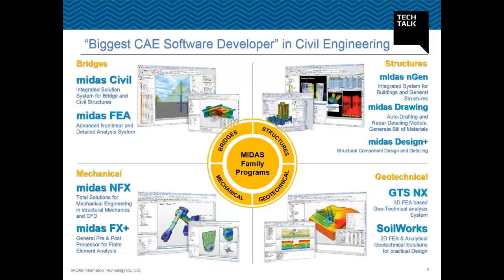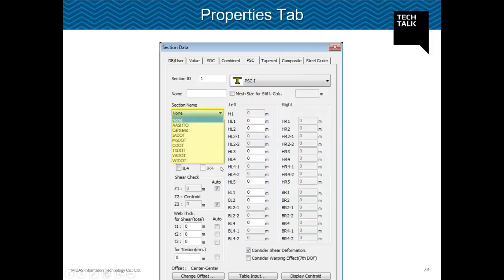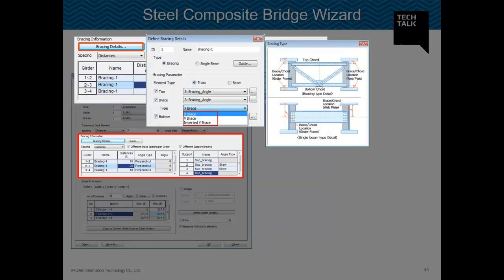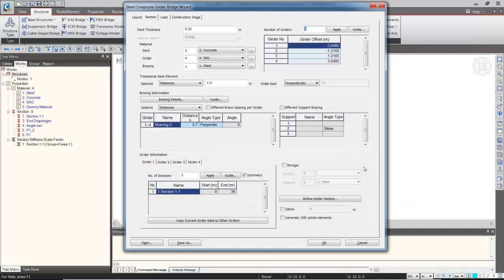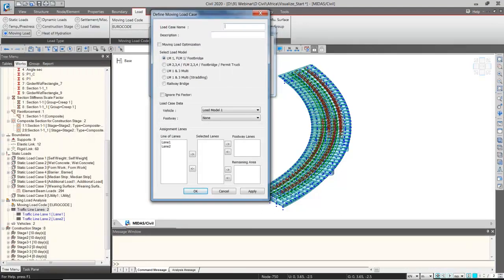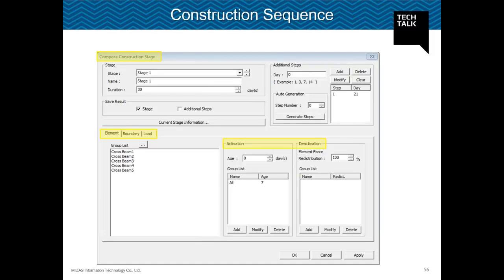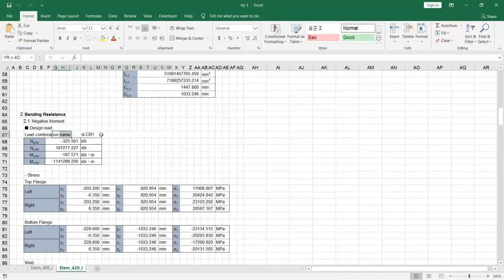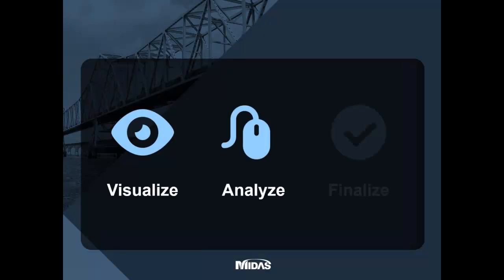midas Civil Composite Bridge